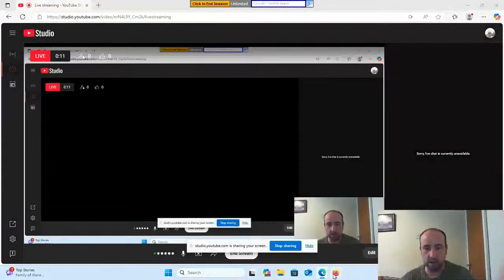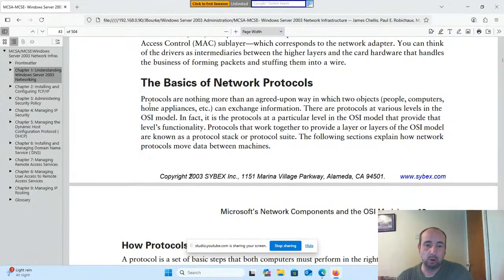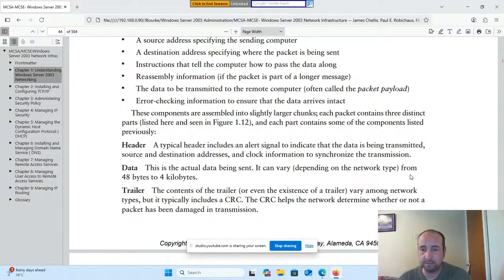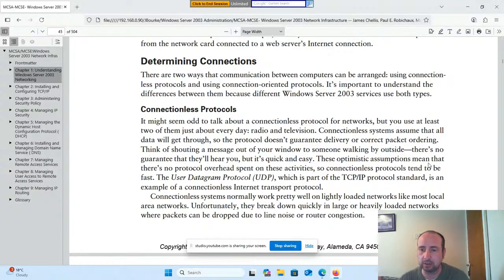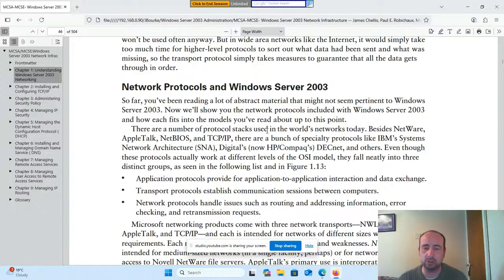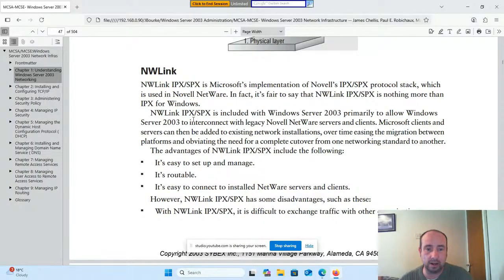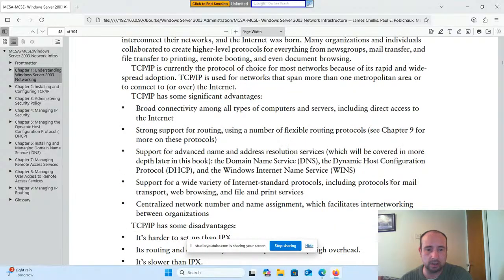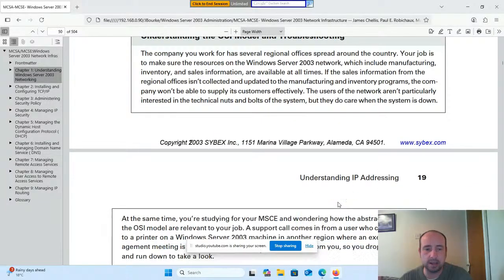Windows Server 2003 Administration Live Stream Part 2